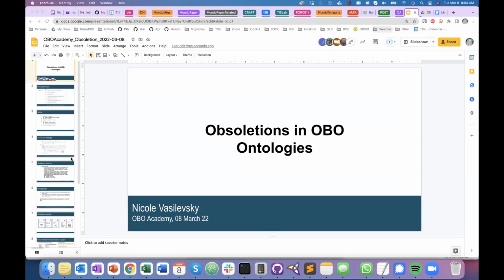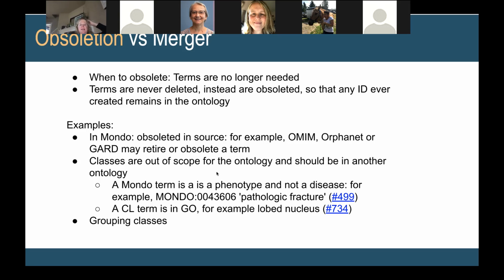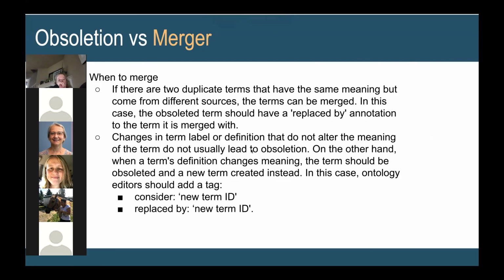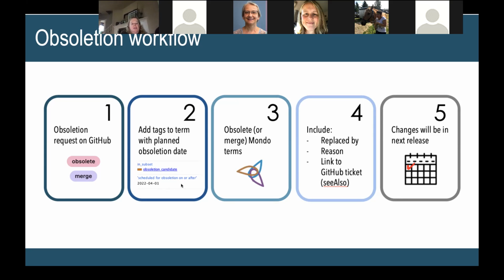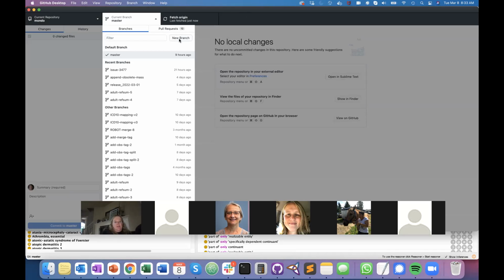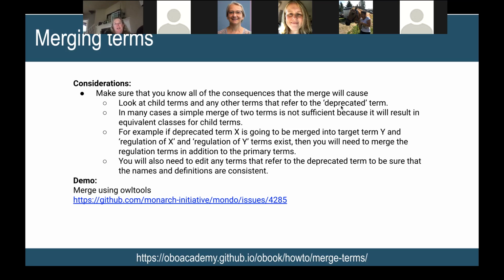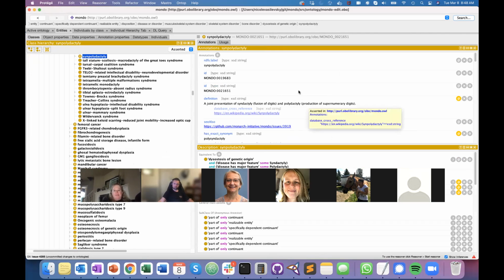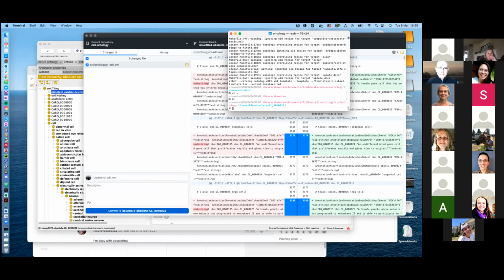Obsoletions in OBO ontologies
OBO Academy how to guide on obsoletions in OBO ontologies.